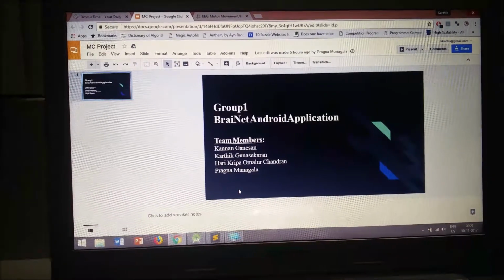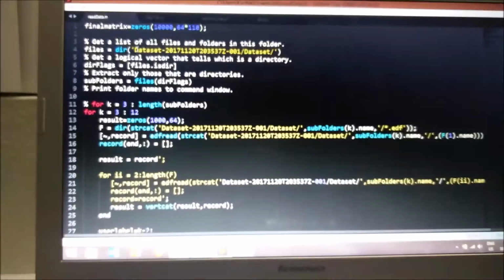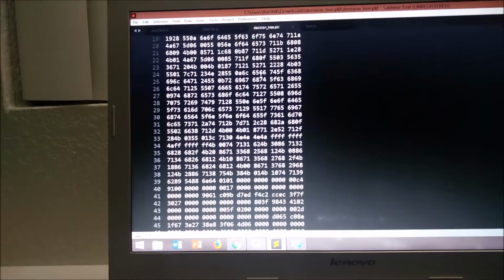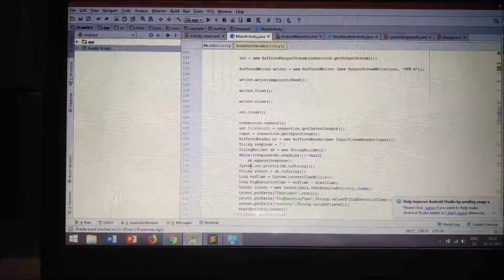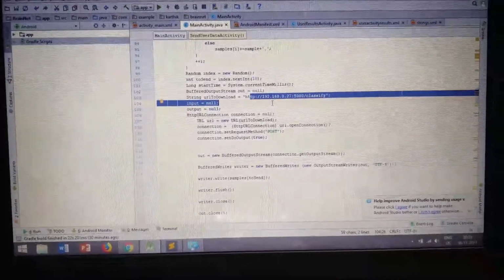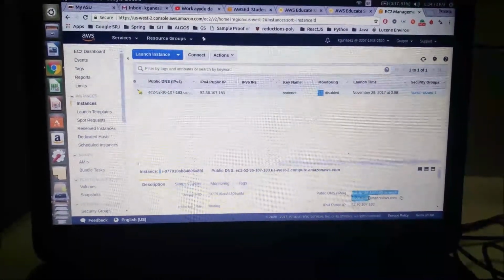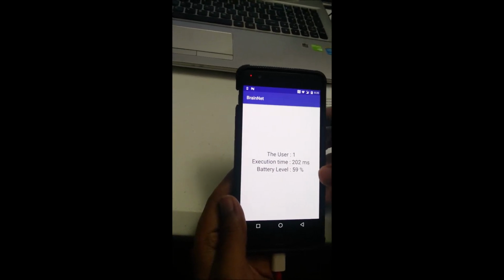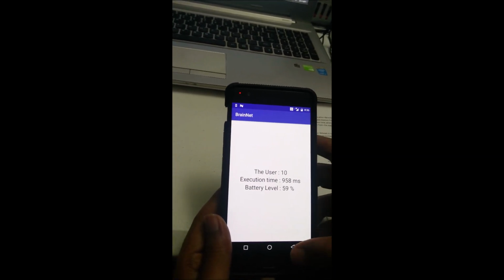Group1 Brainet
Our application identifies a user using his brain wave signal using decision tree. Mobile application developed chooses Fog or Remote server based on network connectivity, battery level and execution time when Choose the best option is selected. User has an option to select Fog or Remote Server from the application.